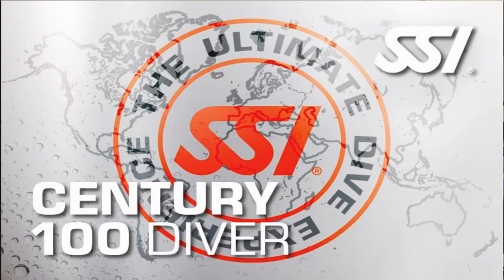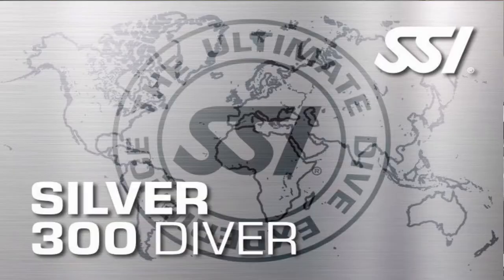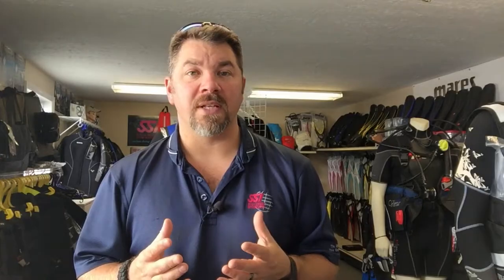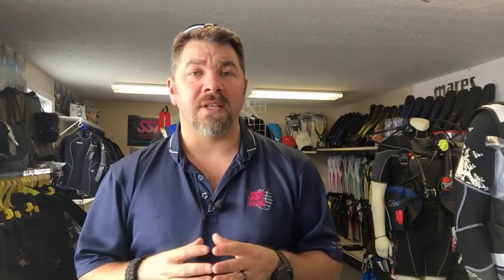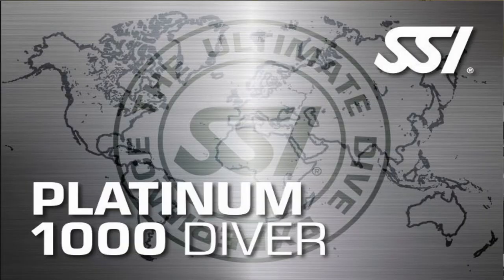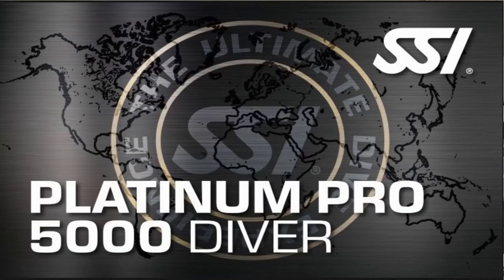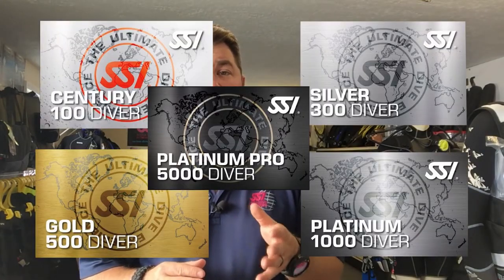Free Recognition Programs And Awards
Logging Dives actually have a payoff.  After a set number of dives, you can be awarded with several recognition certifications, such as the Century Diver (100 Dives), Silver Diver (300 Dives), Gold Diver (500 Dives), Platinum Diver (1000 Dives), and the Platinum Pro 5000 Diver (5000 Dives).